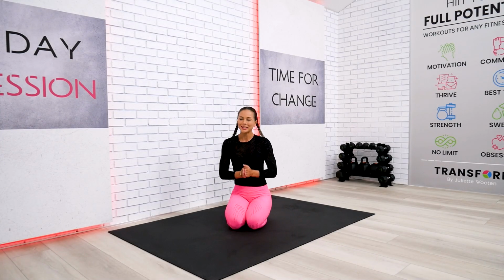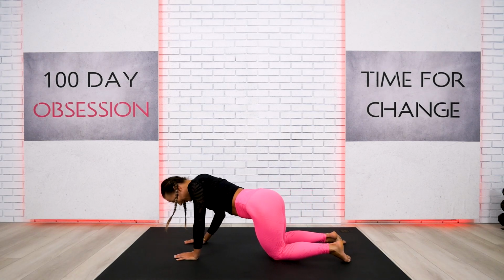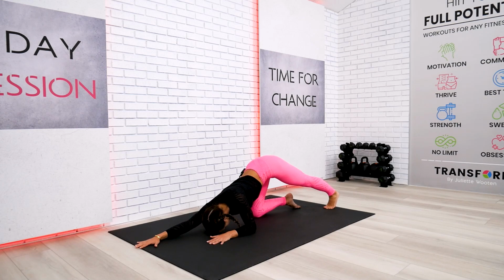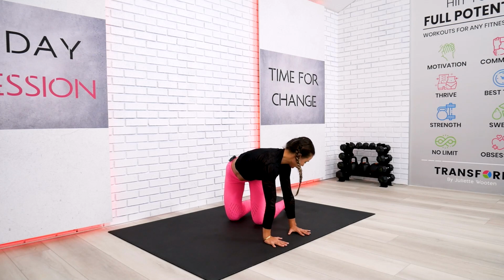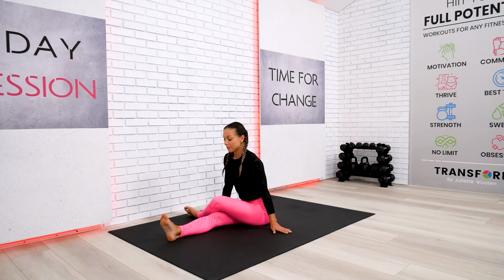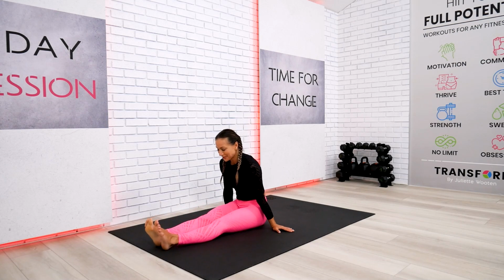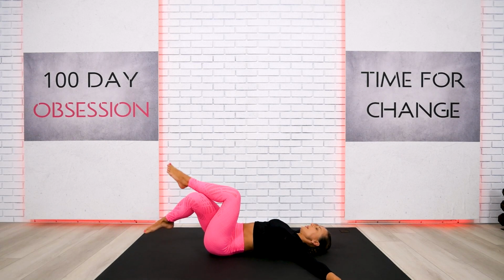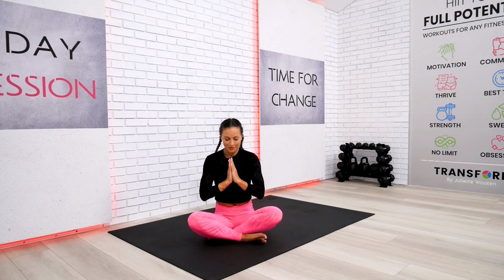GENTLE MOVEMENT YOGA CLASS | 100 DAY OBSESSION Day 91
DAY 91 / 100 DAY OBSESSION WORKOUT CHALLENGE ❤️ gentle movement yoga class ❤️ This restorative easy yoga flow is gentle stretching workout for any fitness level.

Welcome to your Sunday full body stretch and muscle recovery workout. Full body yoga stretch workout include quad stretches, back stretches, shoulders stretches and more. This 30 minute workout will help increase blood flow to the muscles and tissues. This will increase blood supply and bring greater nutrient delivery to muscles, reducing muscle soreness and helping to speed recovery from muscle and joint injuries. This recovery workout will stretch muscles of the lower back, chest, arms, shoulders, quads and can help keep the spine in better alignment to improve overall posture.